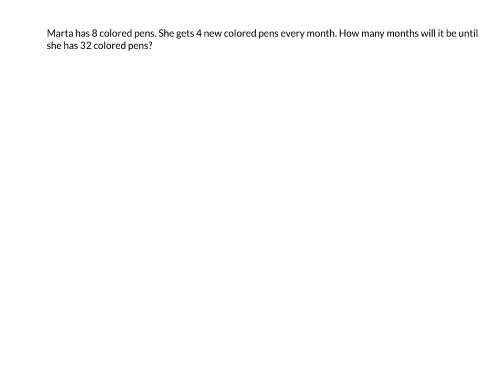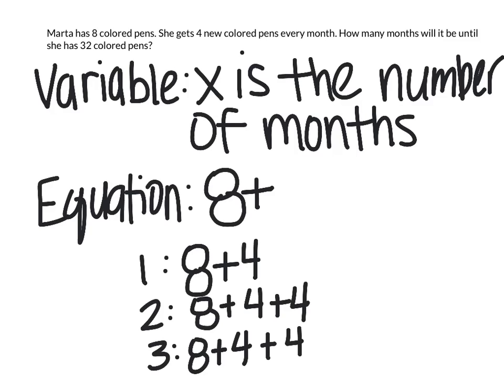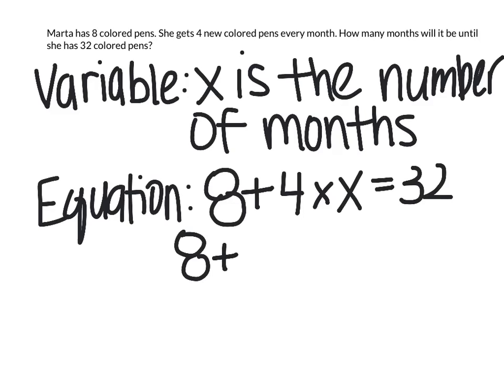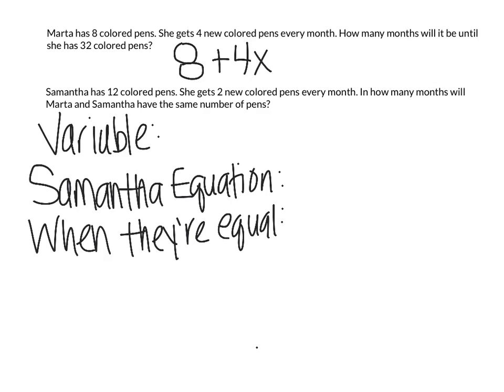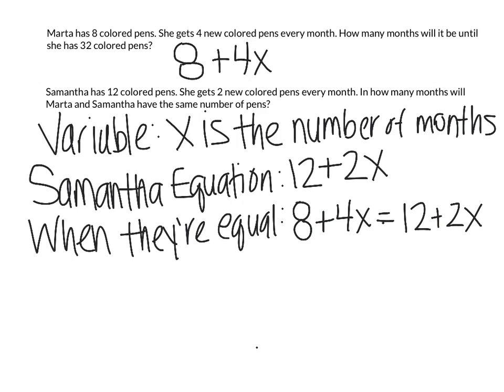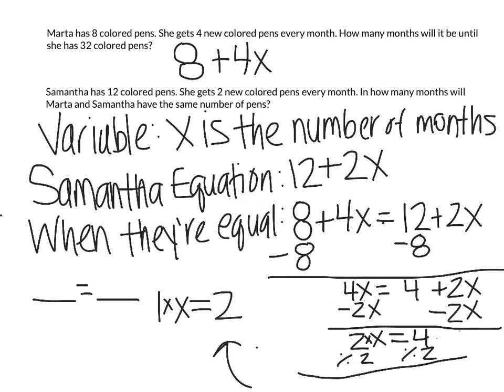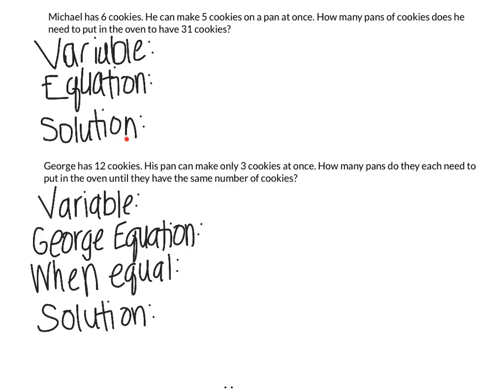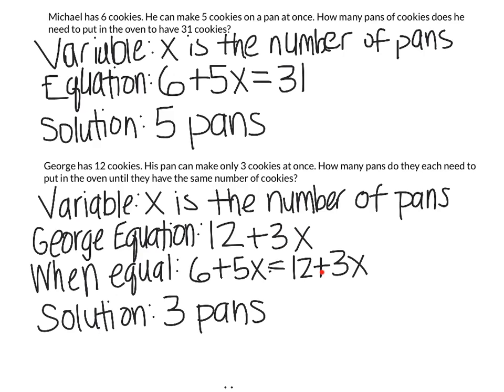Solving Word Problems Using Equations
This video goes over how to write equations to represent word problems and then solve to find the answer to the problem.